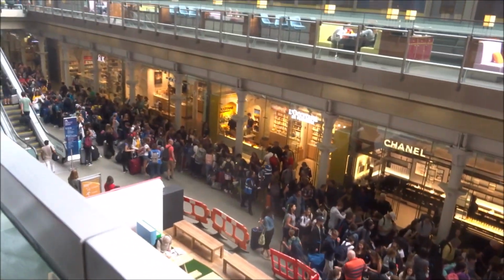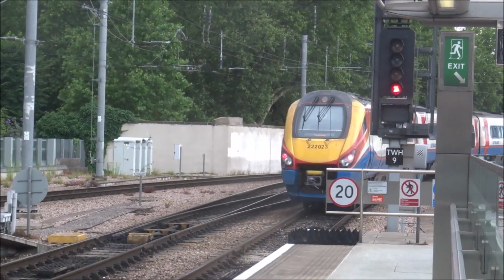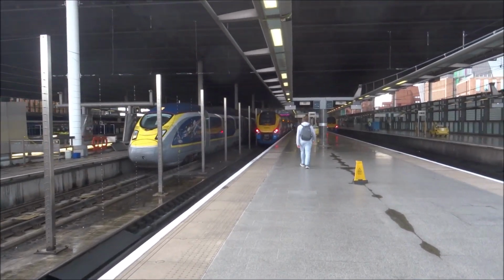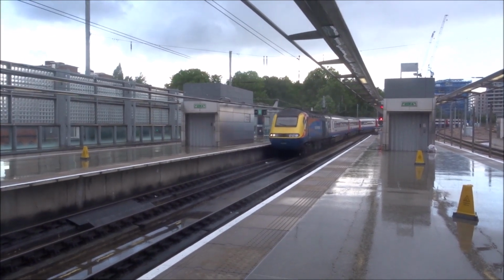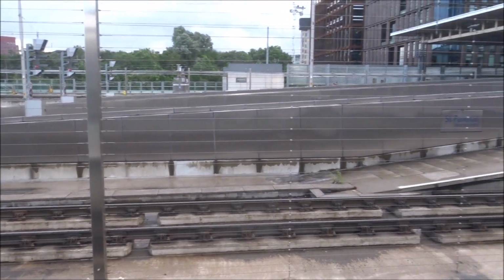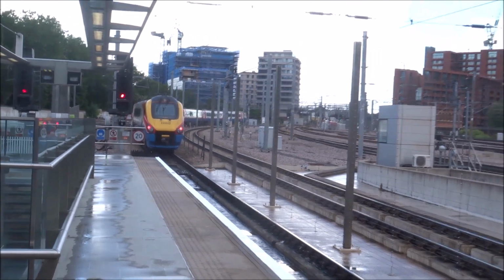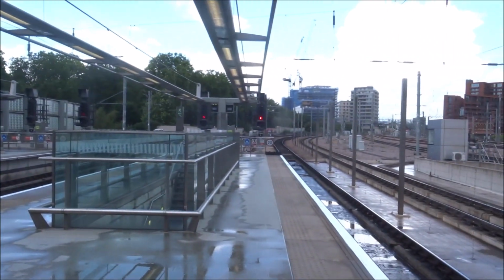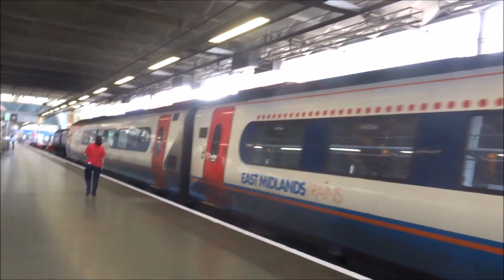London St Pancras! (Trainspotting Tour #52)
David & Duncan spot trains at the historic Midland Mainline terminus of St Pancras, now home to East Midlands Trains (well, at the time), the Eurostar, the Javelin & the Thameslink.